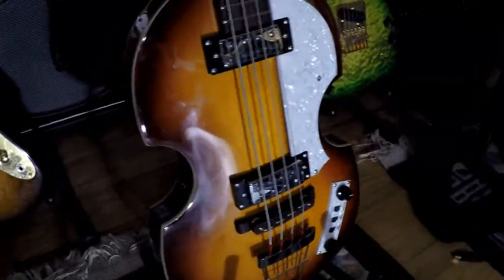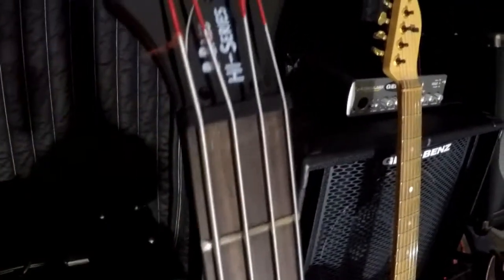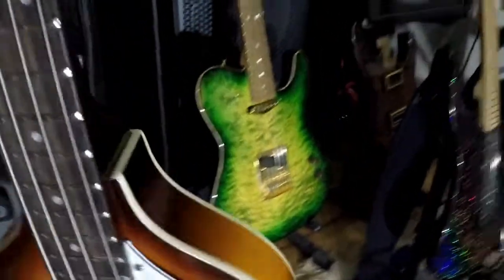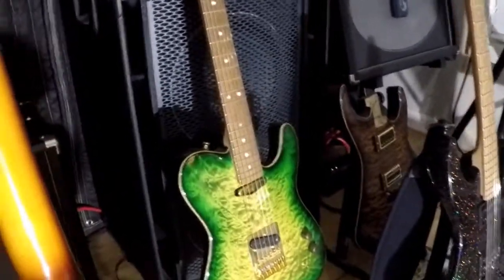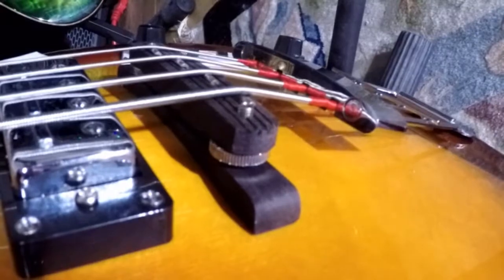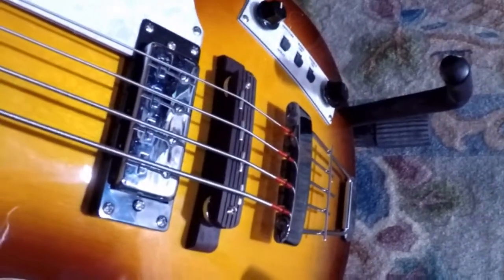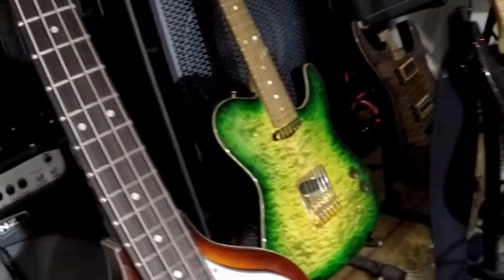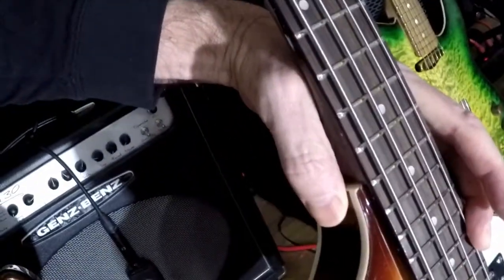Hofner Ignition Series Vintage Violin Bass - The Beatles Bass Demo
Hofner Ignition Series Vintage Violin Bass.  The most comprehensive Hofner Beatles Bass demo on the internet!